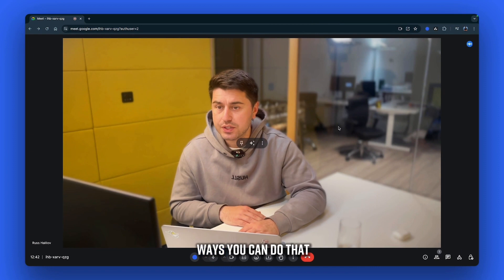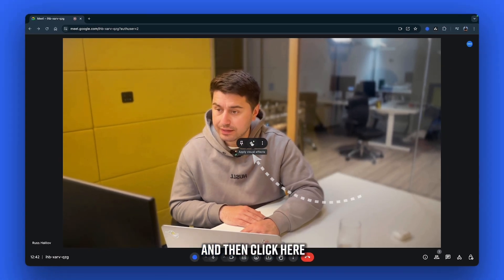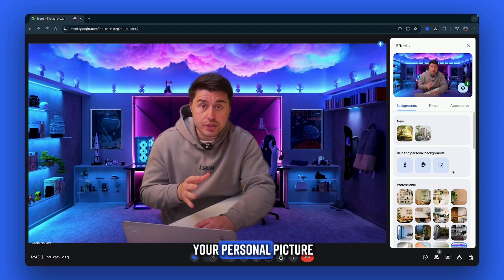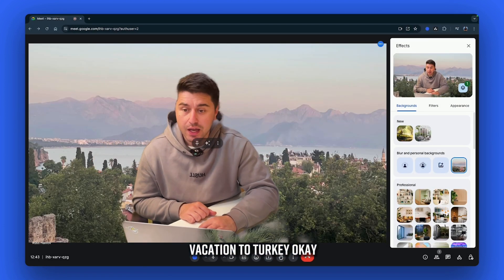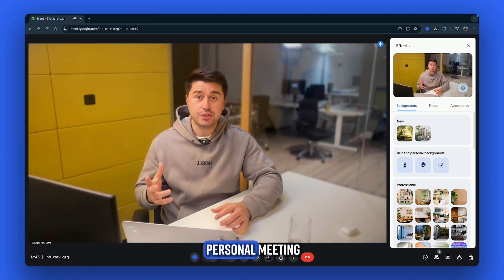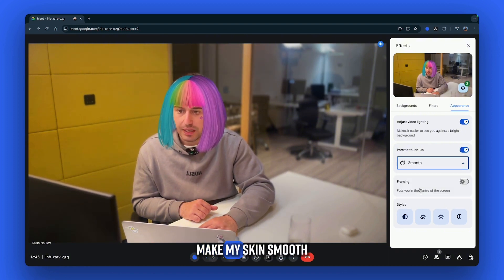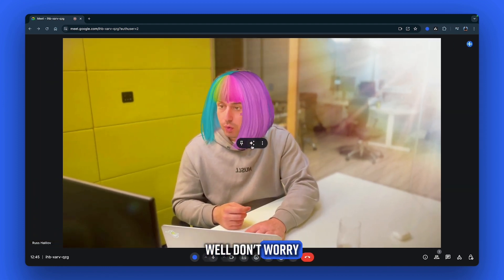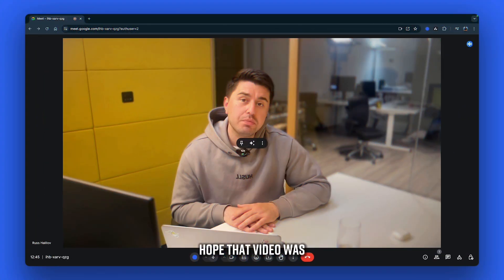How To Change Your Google Meet Background in 2024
Discover how to change your background on Google Meet ✅ Elevate your video calls with simple steps and enhance your virtual presence instantly ▶️

Interested in changing your Google Meet background in 2024? Watch this video to learn how to customize your virtual background in just a few simple steps!

Some useful articles:
How to change your background on Google Meet ✅